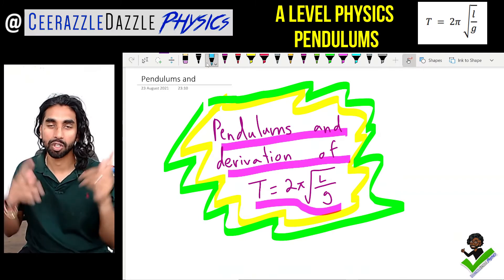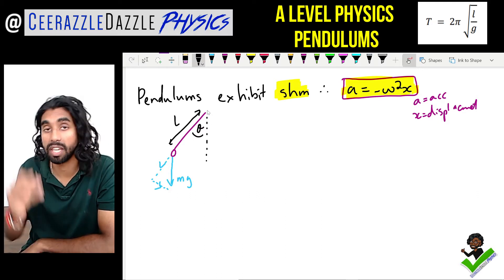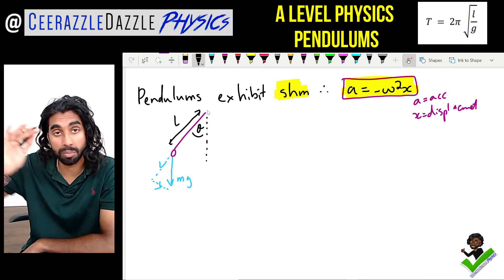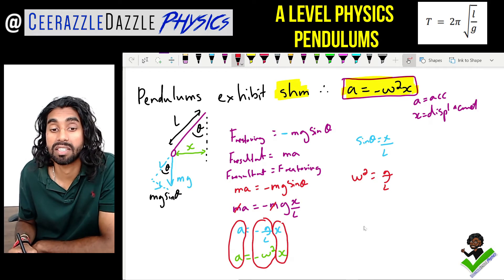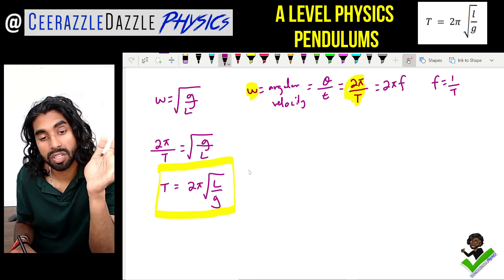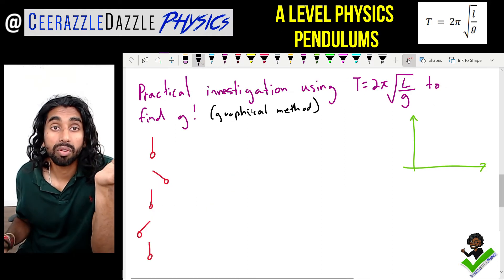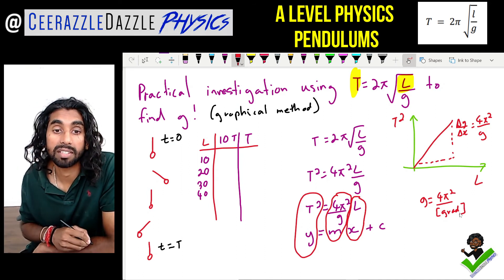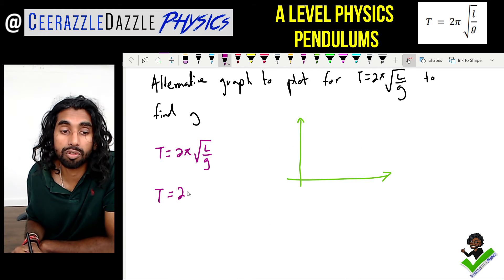A Level Physics - Pendulums and T = 2*Pi*sqrt(L/g)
Lesson Title: Pendulums and derivation of T = 2*pi*sqrt(L/g)

Lesson Objectives: To be able to derive the equation foer the time period of a pendulum  T = 2*pi*sqrt(L/g). To be able to explain how to conduct a practical investigation to measure g using a graphical method

Description: In this video I outline how we can derive the equation  T = 2*pi*sqrt(L/g) for a pendulum. It's relatively straightforward and requires an understanding of trigonometry and the basics of simple harmonic motion. I also outline how to conduct a practical investigation to verify g using this formula using a graphical method

Regards
CeerazzleDazzle